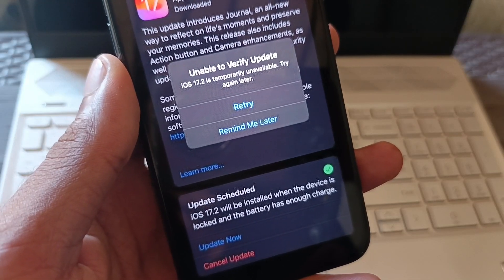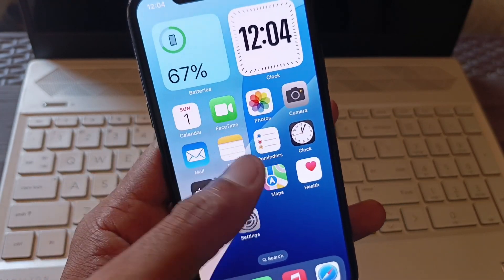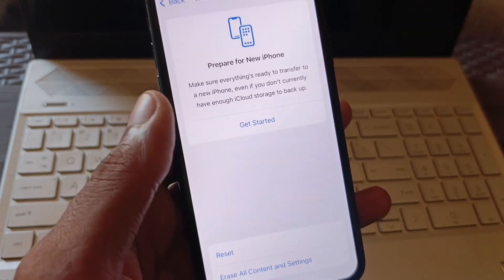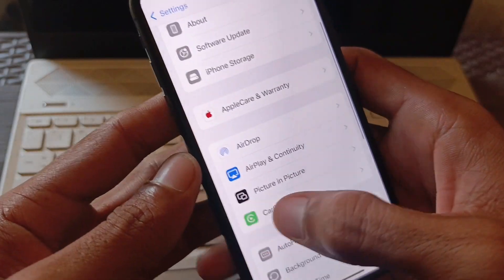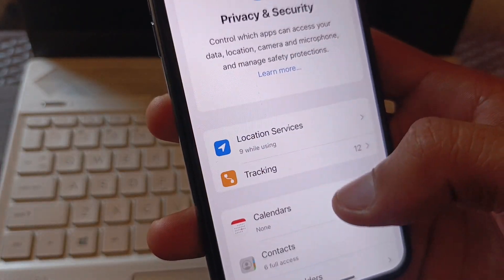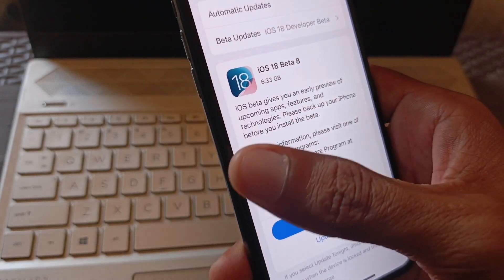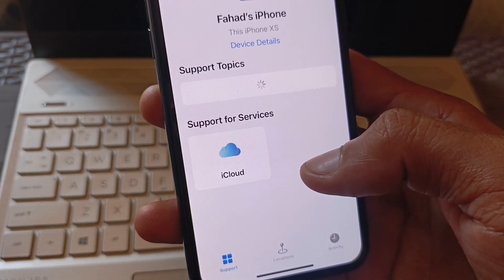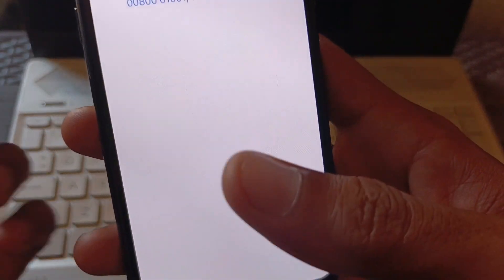[Fixed]: Unable to Verify Update | iOS Update is Temporarily Unavailable Try Again Later | iOS 18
Is your iPhone stuck on the 'Unable to Verify Update' screen while trying to download iOS 18? This video tutorial will show you how to troubleshoot and fix this common issue. We'll explore various potential causes and provide effective solutions to get your iPhone's update process back on track. Follow along step-by-step to resolve the error and successfully update your iOS.